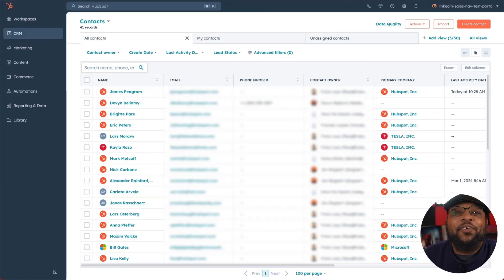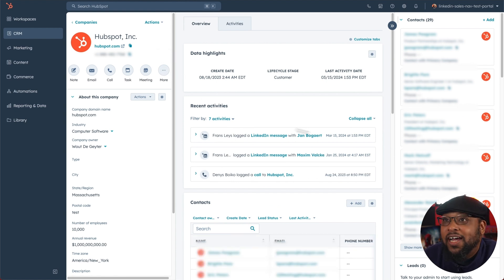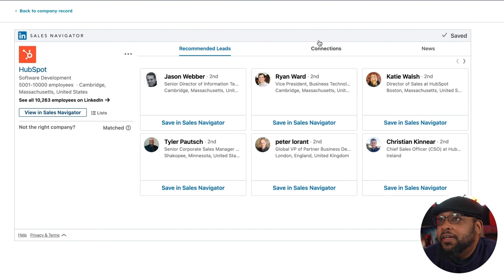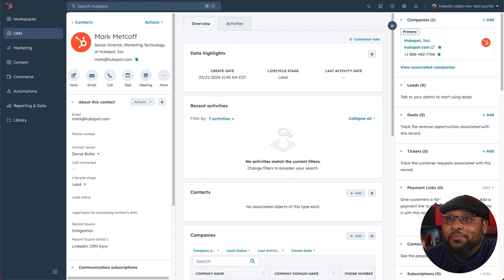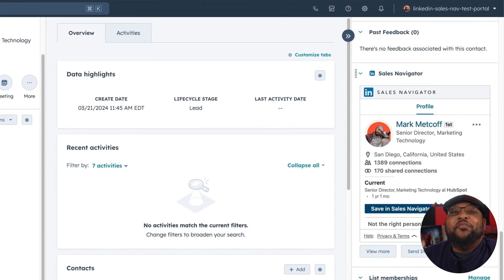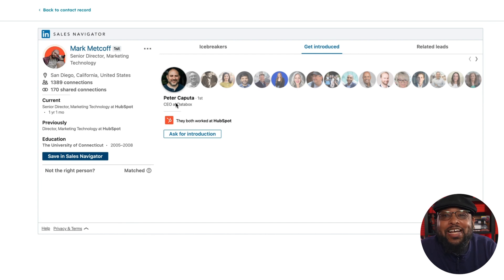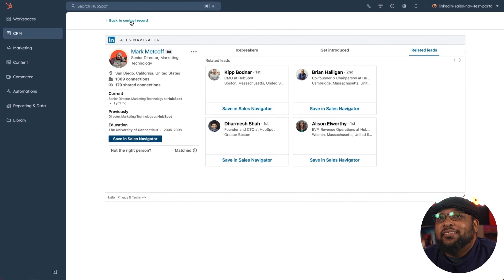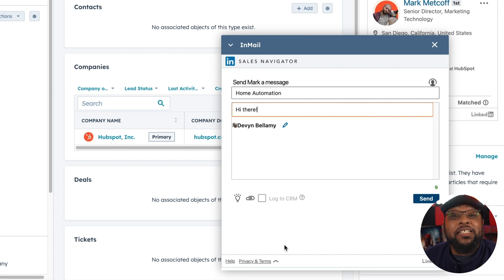Sync For Deeper Connections: LinkedIn Sales Navigator And HubSpot | Integration (Update)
Unlock access to LinkedIn Sales Navigator tools directly from the HubSpot contact record

Join Devyn Bellamy and discover how integrating HubSpot with LinkedIn Sales Navigator can revolutionize your sales process. By enriching CRM data with valuable insights, this integration enables sales teams to personalize connections and streamline their workflows for maximum efficiency. Learn how to view company and contact records within HubSpot, send InMails directly from the CRM, and automate activity logging. If you're a Sales Hub Professional user, setting up this integration is free and can elevate your sales strategies to new heights.

Chapters:
00:00 Intro
00:24 Navigating LinkedIn Sales Navigator in HubSpot
01:14 Data-enriched contact records in HubSpot
02:10 Send LinkedIn InMail from HubSpot